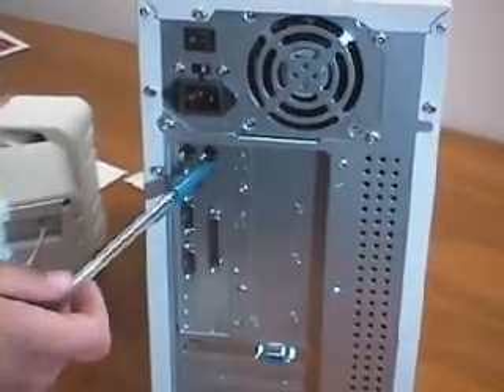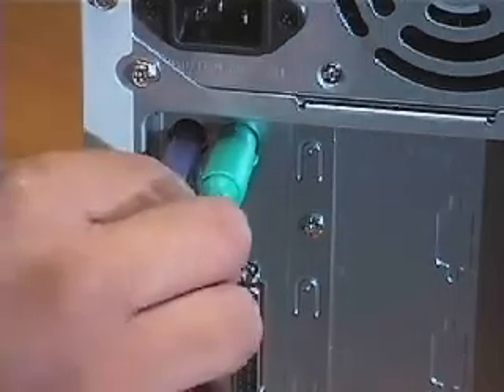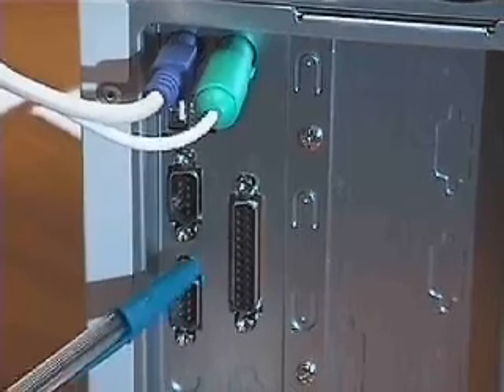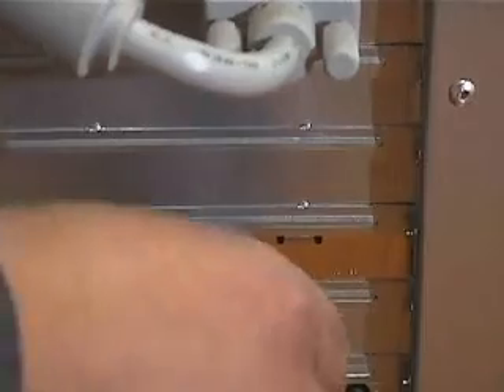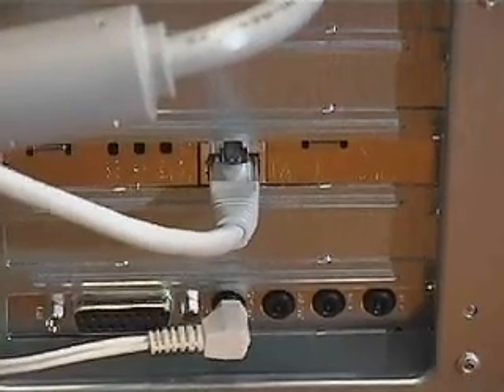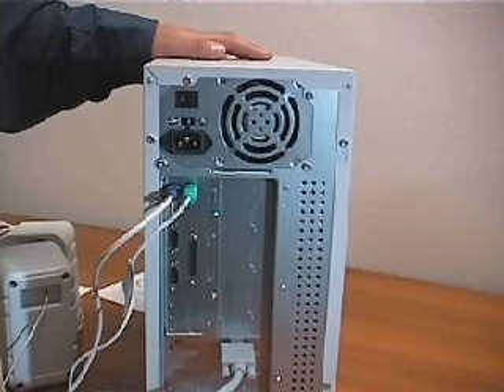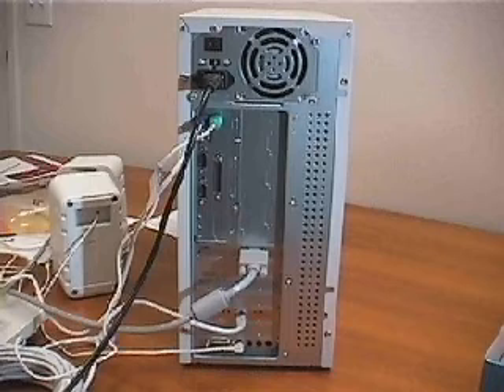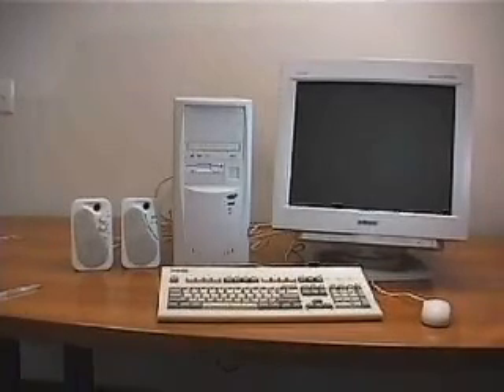(Part12) COMPLETING THE SYSTEM, HOW TO ASSEMBLE PERSONAL COMPUTER (DESKTOP PC)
PART 12: COMPLETING THE SYSTEM AND FINAL ASSEMBLED YOUR PROJECT.